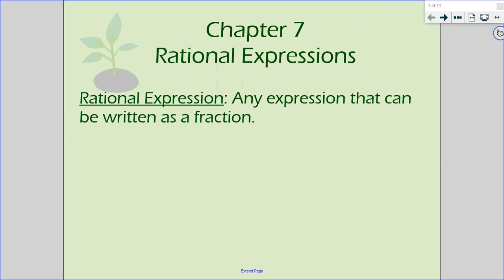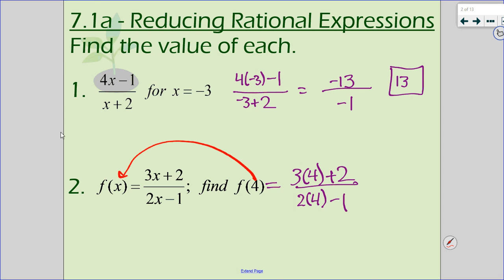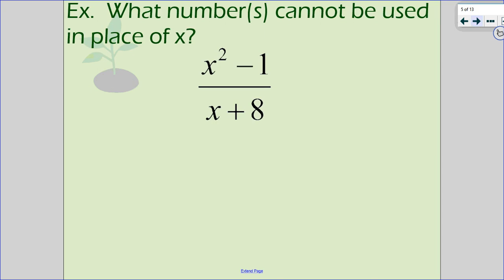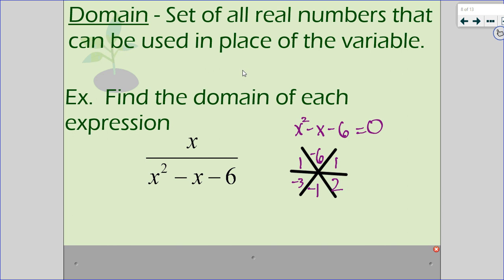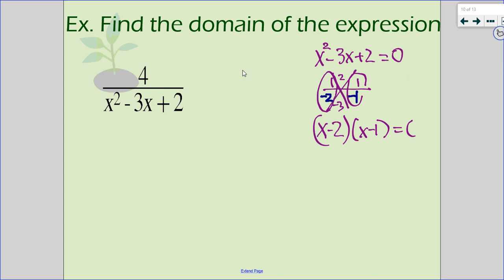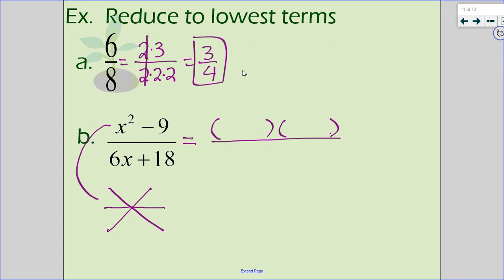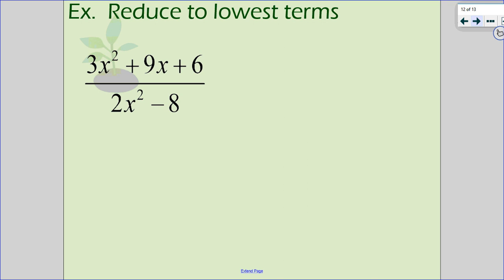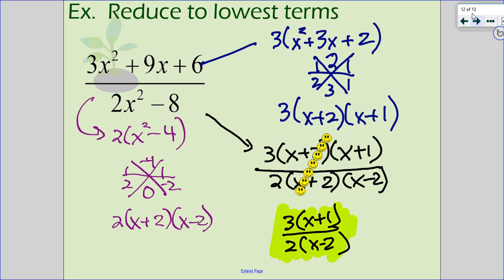7.1a Reducing Rational Expressions